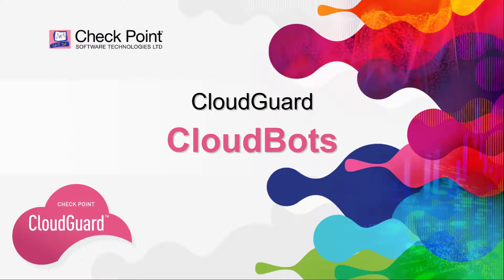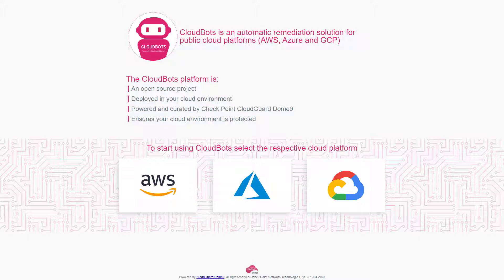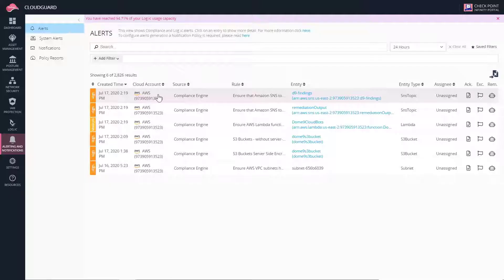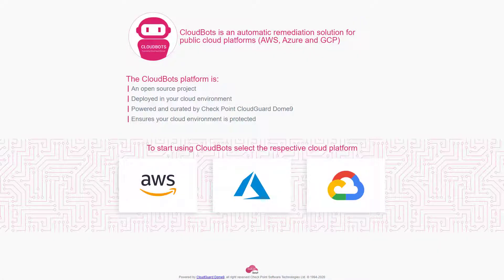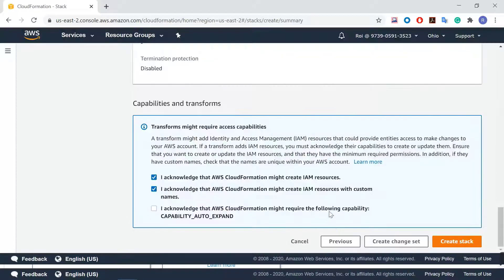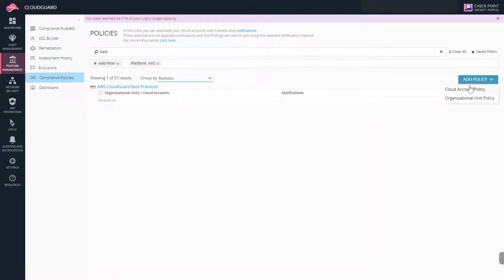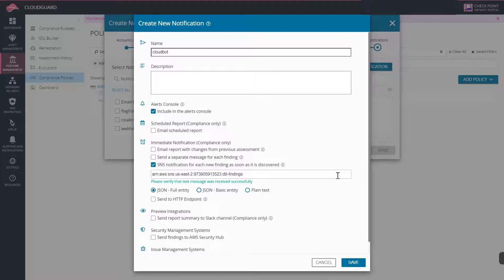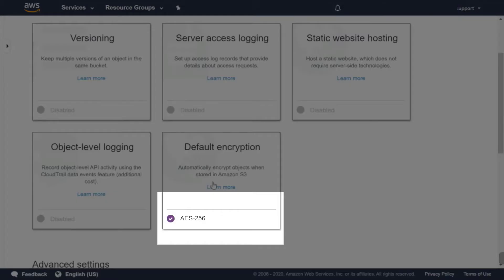CloudBots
A look at CloudGuard CloudBots, a package for autoremediation of cloud posture security management issues.